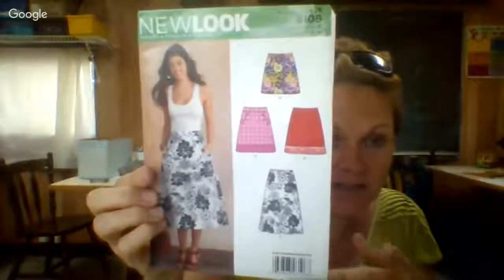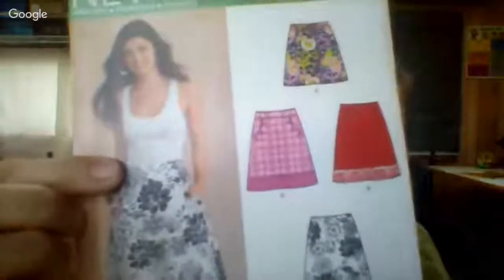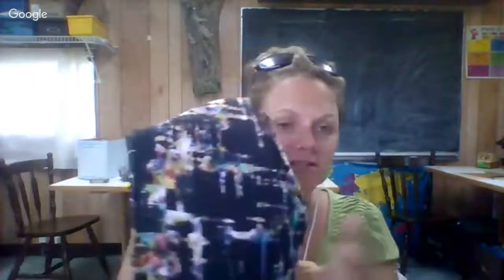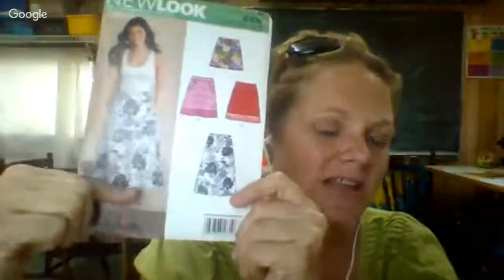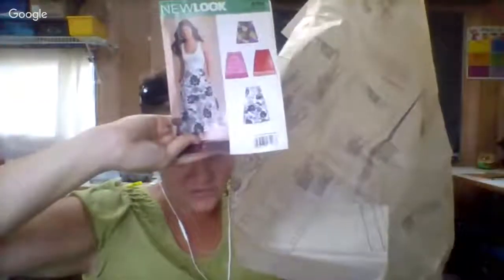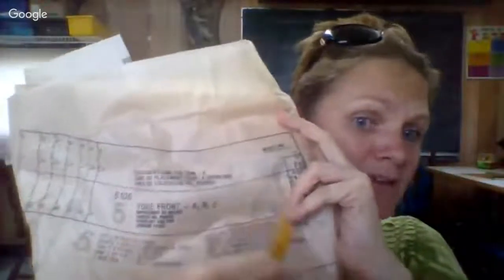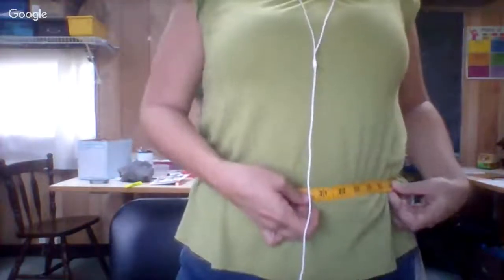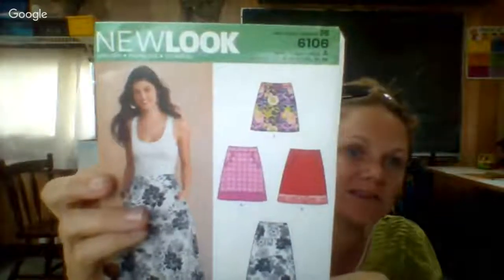New Look 6106 Skirt Sewing Pattern || Part 1- Sew along - Measuring and shopping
Practical, Economical and, Creative Solutions for Everyday Life
 I am a little flair of fun and crazy with 6 kids.  We homeschool and try to keep ourselves in budget for life.    I am constantly asked how I do it, so here it is.  Here is a window into our life, I hope that it either makes you smile or helps you out.

Amazon store

Justsewtrish is a participant in the Amazon Services LLC Associates Program, an affiliate advertising program designed to provide a means for sites to earn advertising fees by advertising and linking to amazon.com